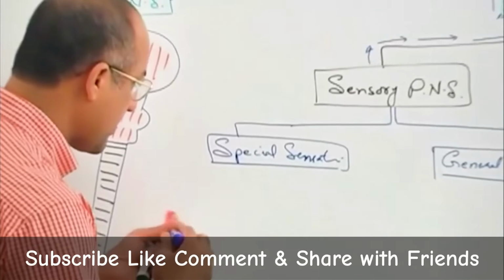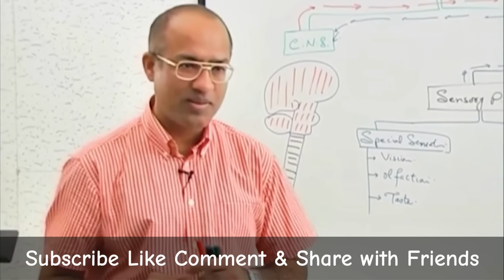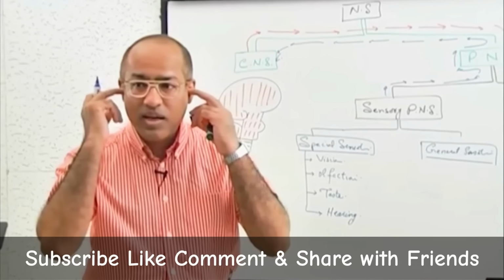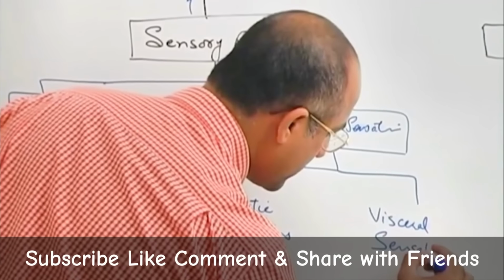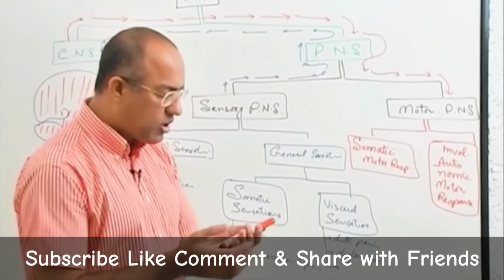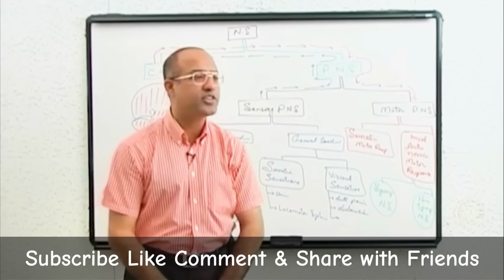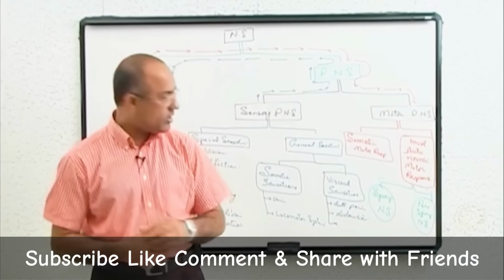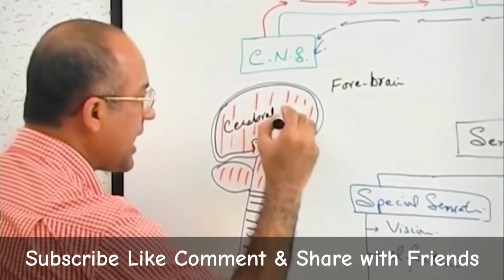Neuroanatomy | Neurology | Neuroscience | Dr Najeeb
1. More than 1000+ Medical Lectures.
2. Basic Medical Sciences & Clinical Medicine.
3. Mobile-friendly interface with android and iOS apps.
5. Download option for offline video playback.
6. Fanatic customer support and that's 24/7.
7. Fast video playback option to learn faster.
8. Trusted by over 2M+ students in 190 countries.

00:00:22 Introduction to Nervous System and its Classification
00:00:57 Basic functions of the central nervous system
00:03:00 Explanation of Sensory System and its Function
00:08:06 Peripheral Nervous System - Classification into Sensory & Motor
00:09:50 Classification of Sensory PNS into Special & General Senses
00:11:53 Special senses and their types
00:15:04 General senses and their types - Somatic & Visceral
00:16:02 Visceral sensations and their types
00:16:52 Somatic sensations and their origin ( ... 17:56 mins)
00:17:57 A brief introduction to the locomotor system
00:19:25 Types of somatic sensation and the concept of Proprioception
00:24:27 Awareness of sensations
00:29:20 Types of Motor Responses and its explanation
00:33:54 Autonomic Nervous System - Sympathetic & Parasympathetic
00:40:06 Major divisions of CNS
00:46:45 Two classes of cells in the nervous system
00:48:50 Gray Matter and White Matter of CNS
01:00:00  Organization of Gray Matter
01:09:57 Classification of white matter tracts
01:17:46 Explanation of reticular formation
01:19:57 Difference between nerves and white matter
01:20:29 Brief discussion on Schwann cells and Oligodendrocytes